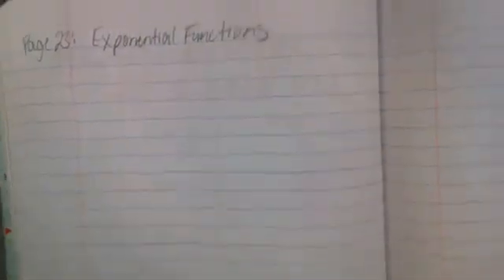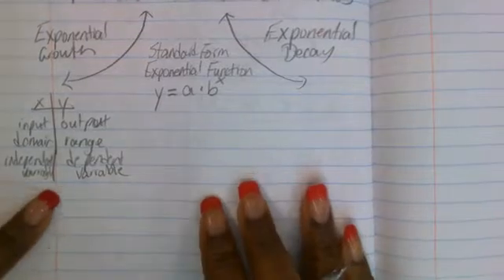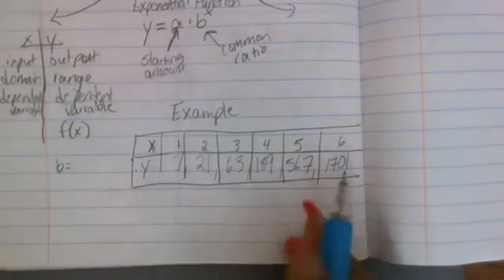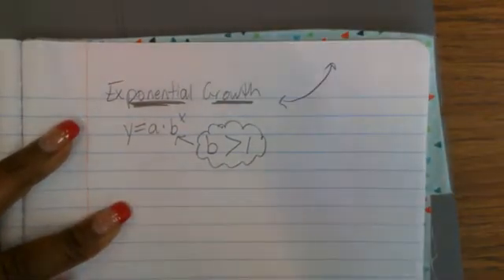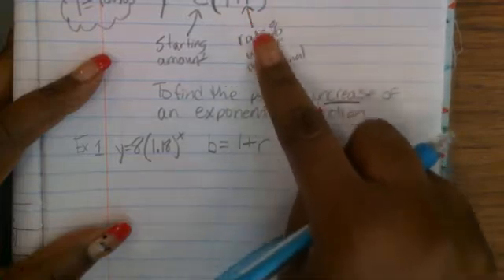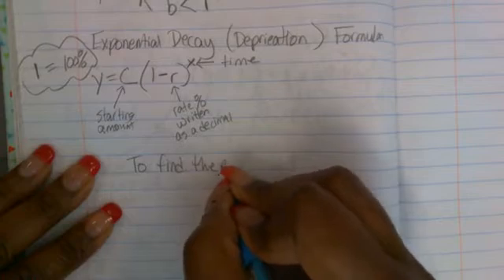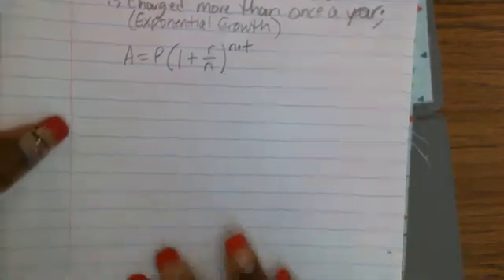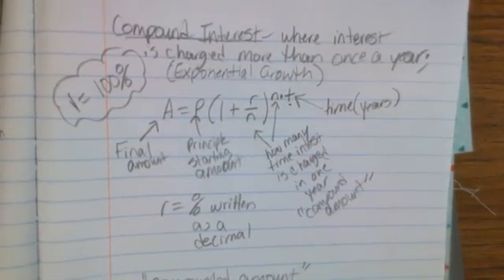Q4 EOC Review 5 Part2